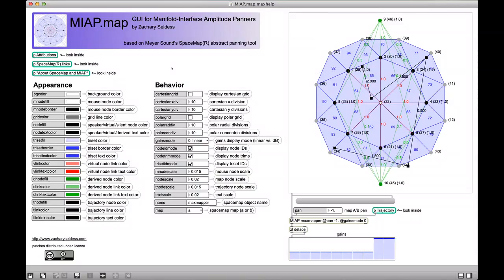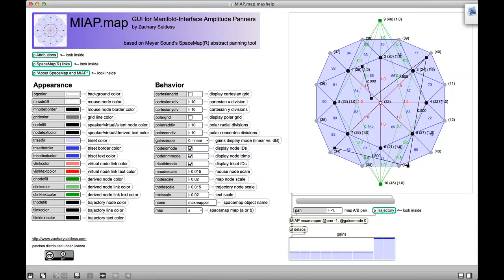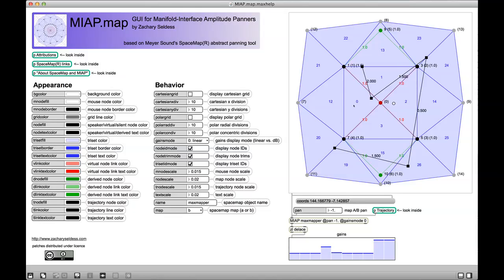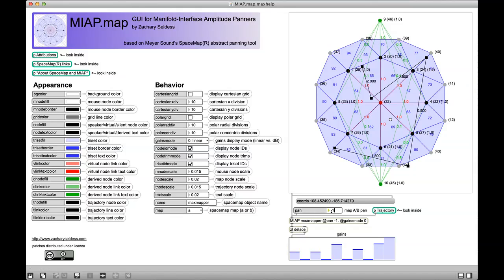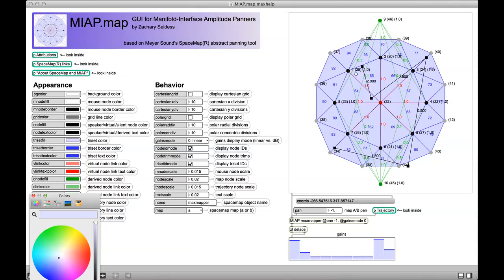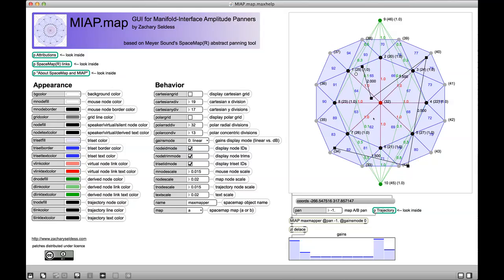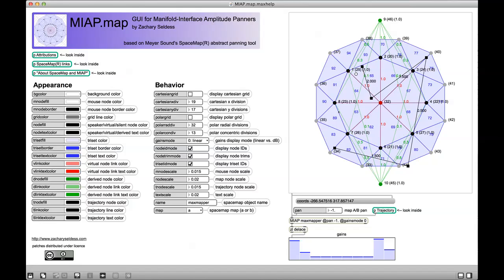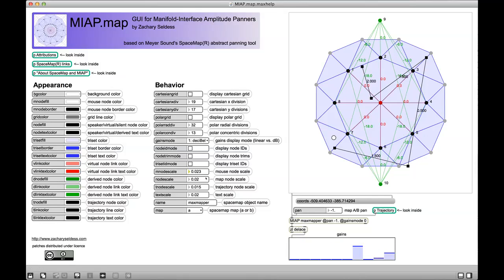MIAP Tutorial: MIAP.map GUI object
Overview of select functionality in MIAP.map MaxMSP object.